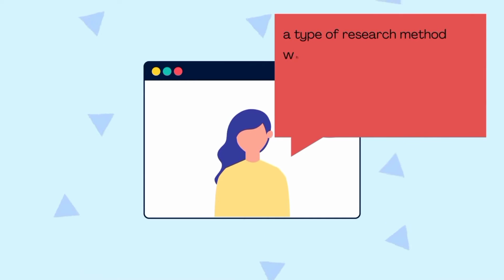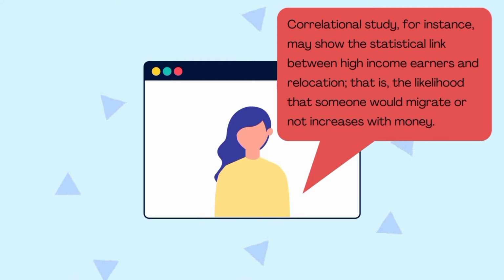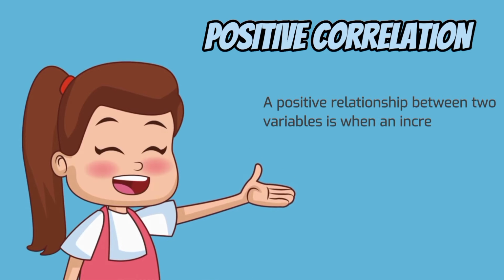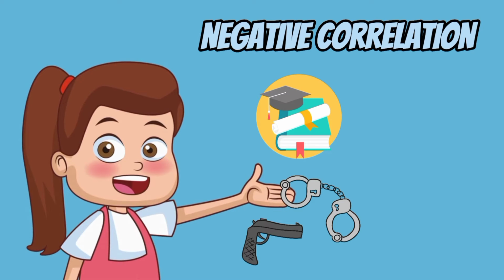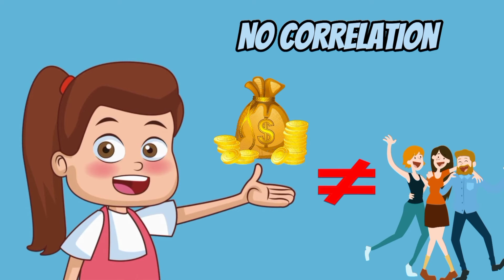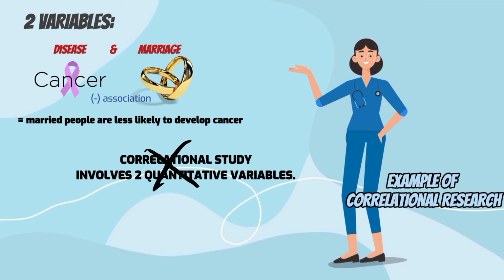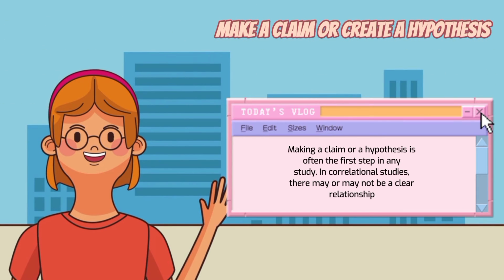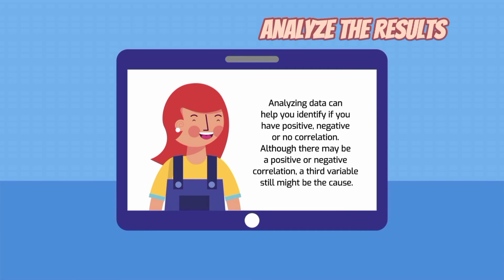NURSING RESEARCH | Correlational Research